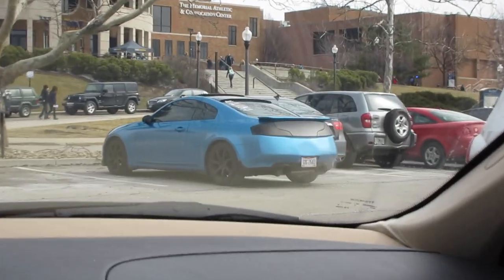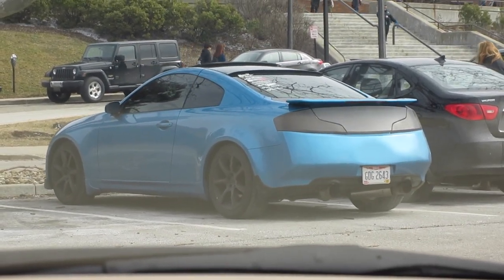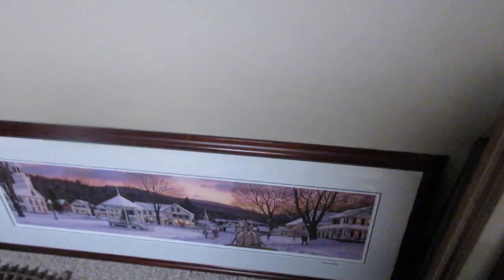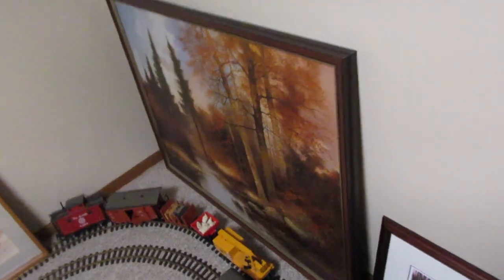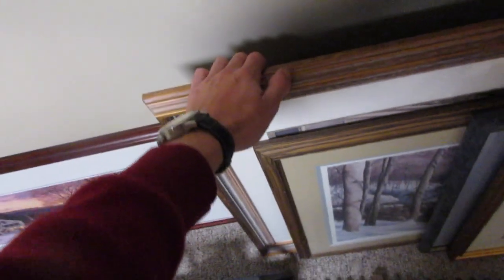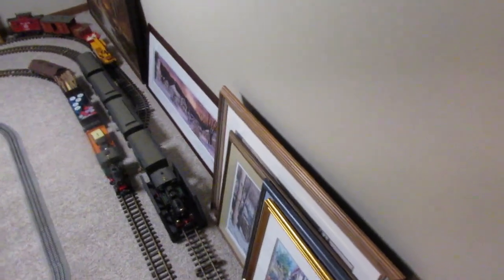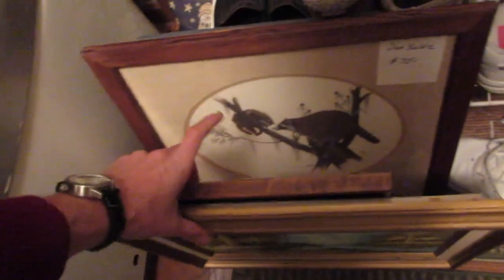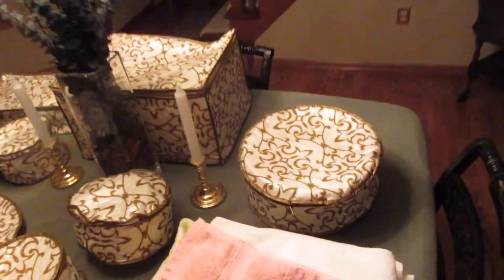Art 4 Sale! 3/3/16 - Day 1,912